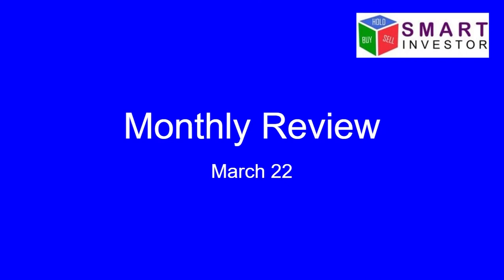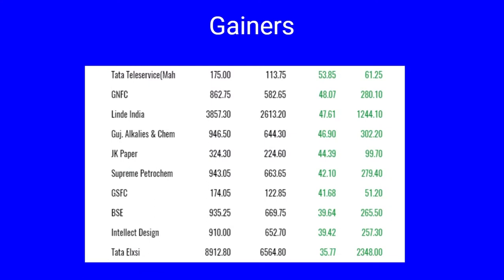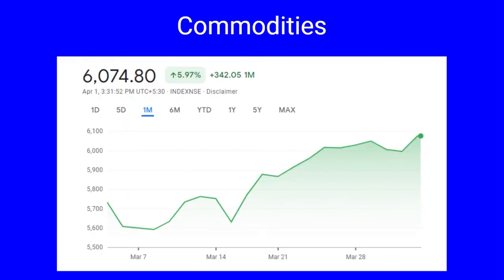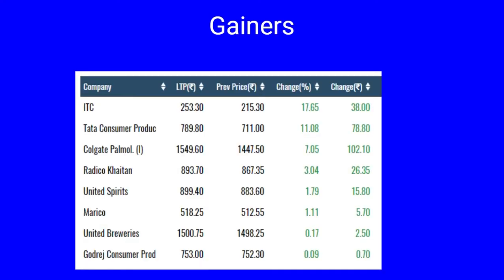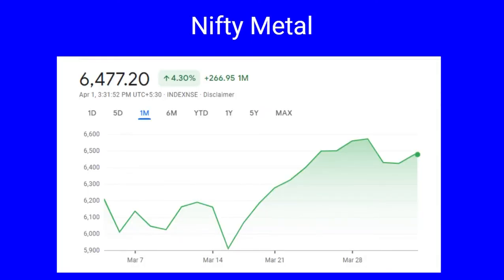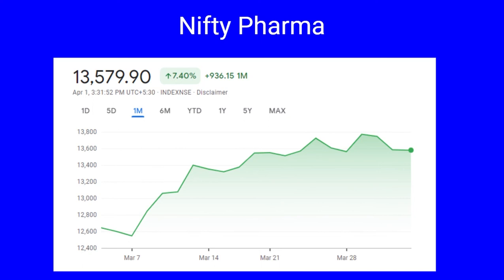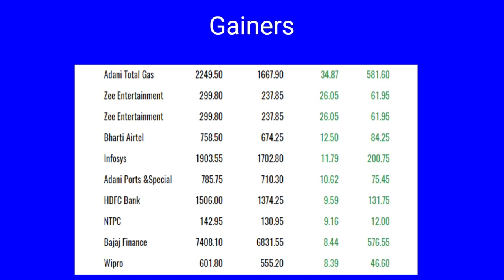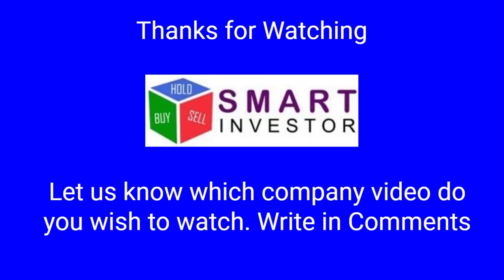Monthly Review Mar 22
This video is  prepared to give you an in depth analysis of what happened in March 2022.

We analyze all the Nifty indices including.

NIFTY 50
Nifty 500
Nifty Auto
Nifty Bank
Nifty Commodities
Nifty Energy
Nifty Financial Services
Nifty FMCG
Nifty Infrastructure
Nifty IT
Nifty Metal
Nifty MNC
Nifty Pharma
Nifty Private Bank
Nifty PSE
Nifty PSU Bank
Nifty Realty
Nifty Services Sector